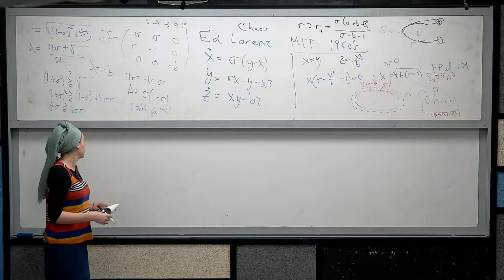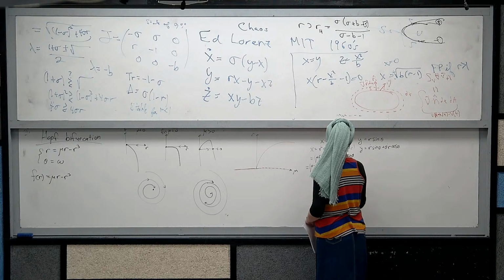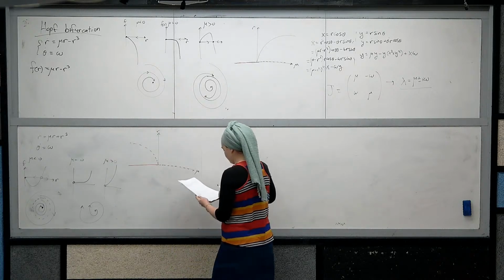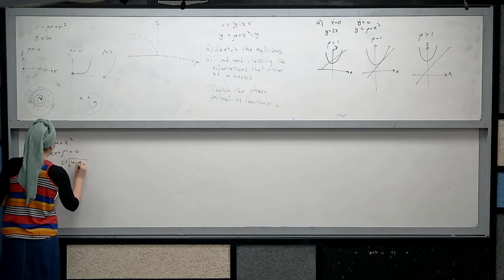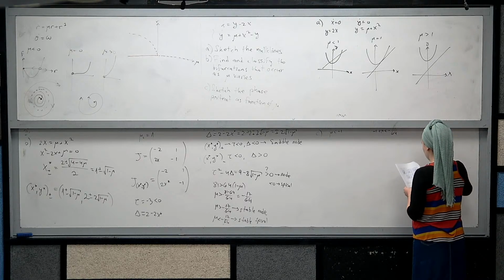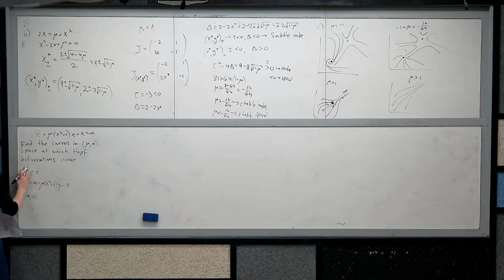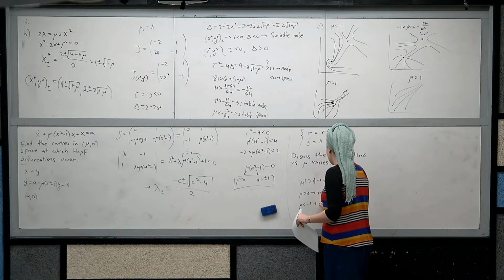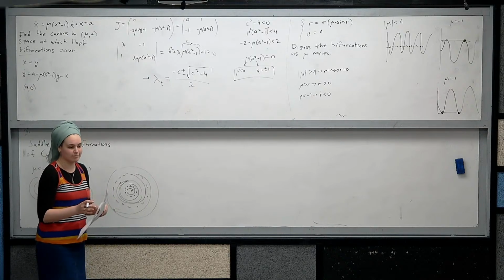דינימיקה לא לינארית וכאוס- תרגול 7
דינימיקה לא לינארית וכאוס
תרגול 7
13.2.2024